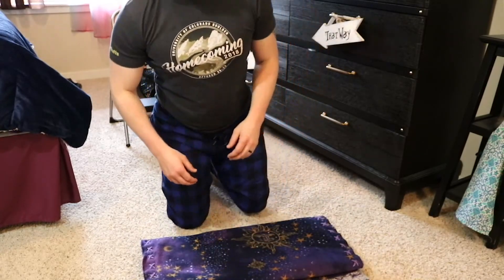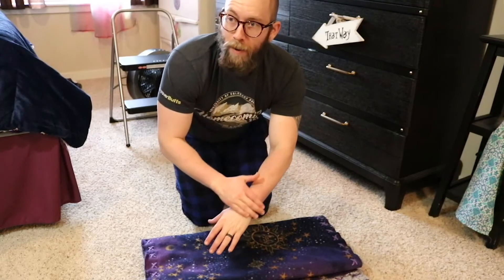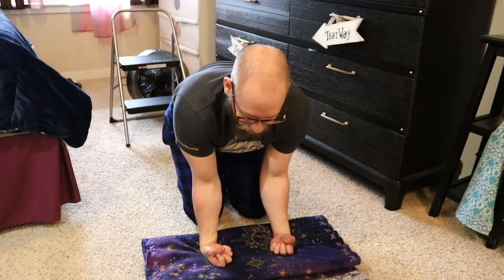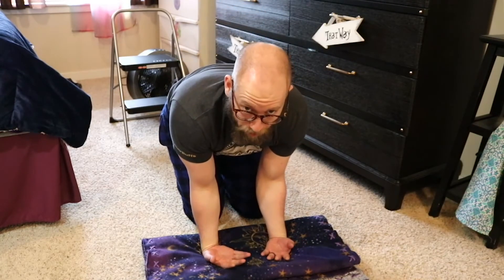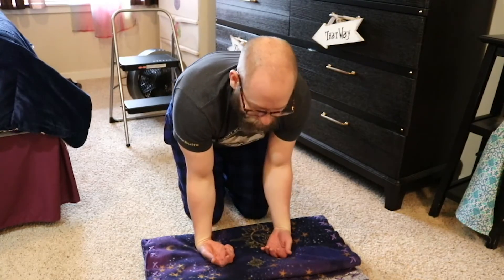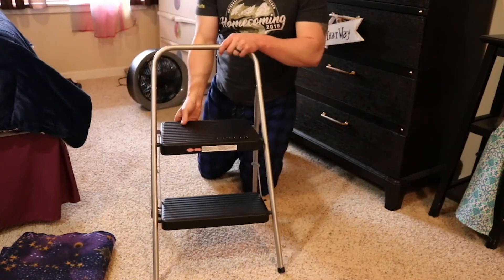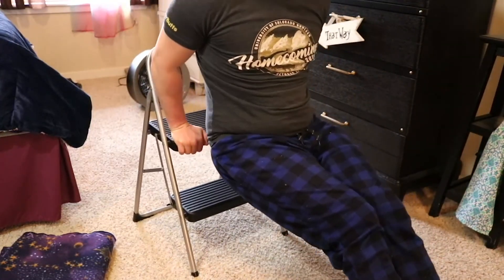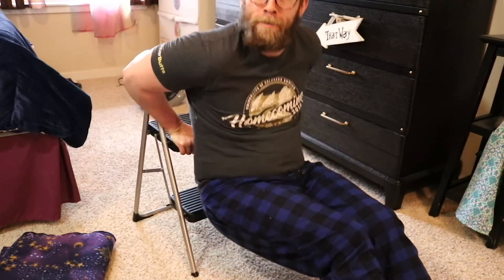RoughRiders Esports In-Home Workout - Wrists 1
If worried at all, please watch the video above for more specific instructions. The following extensions should be done gently and with care.

Back of palm wrist extensions - - (10 reps or own pace)
Normal grip wrist extension - (10 reps or own pace)
Deviation rockers - - (10 reps or own pace)

The following exercises are done one by one, not as a cycle:

Rear Tricep Dips (80% of max, ticking down by 25% - 3 sets)
Diamond Tricep Knee Pushups (80% of max, ticking down by 25% - 3 sets)
Tricep rocks (80% of max, ticking down by 25% - 3 sets)